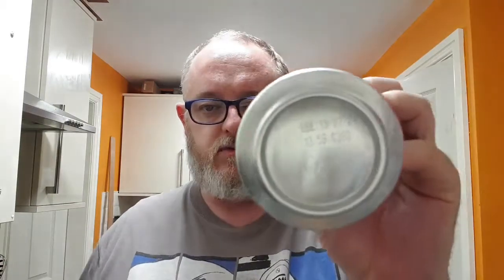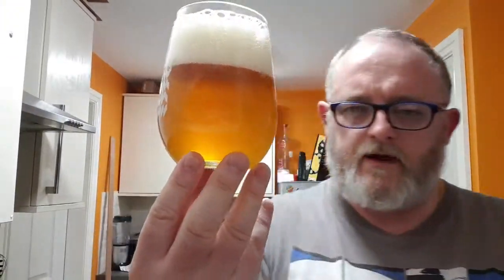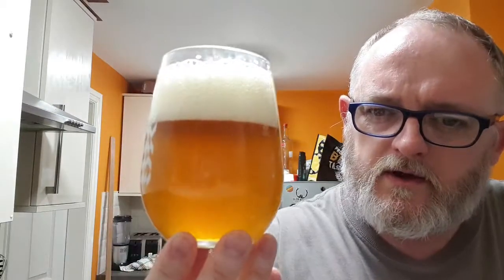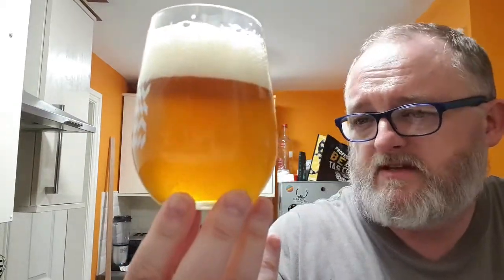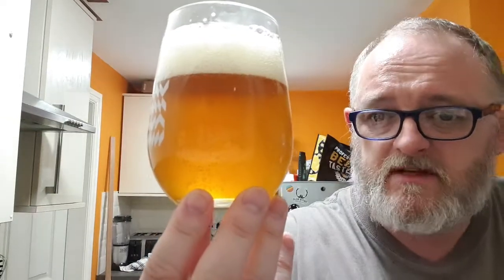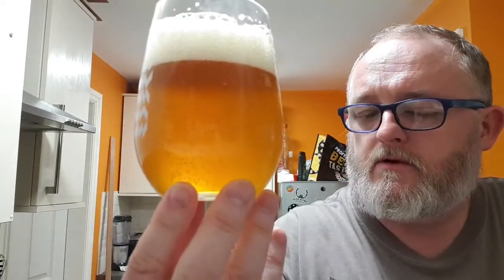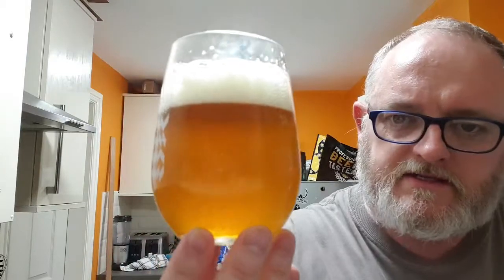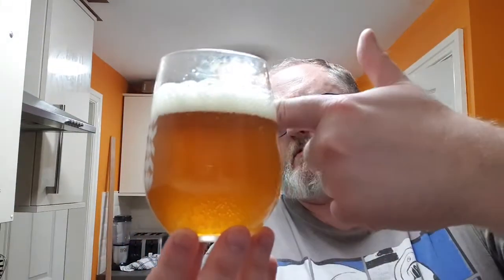Beer Dad #1389 71 Brewing Left Coast West Coast IPA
71 Brewing Left Coast West Coast IPA review